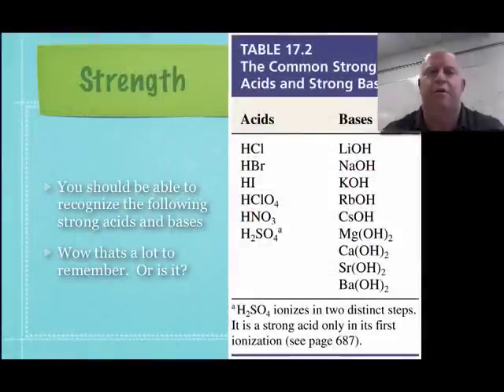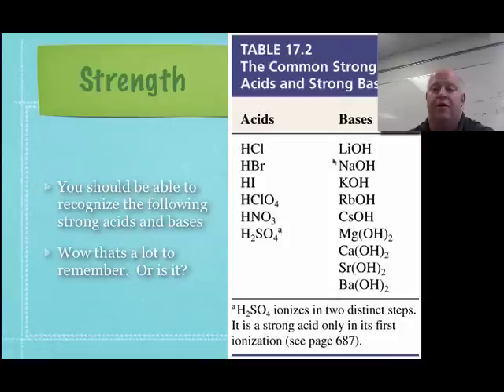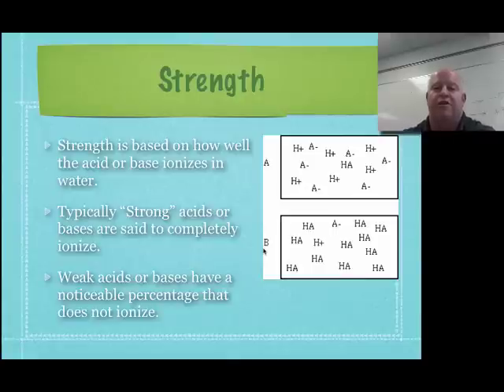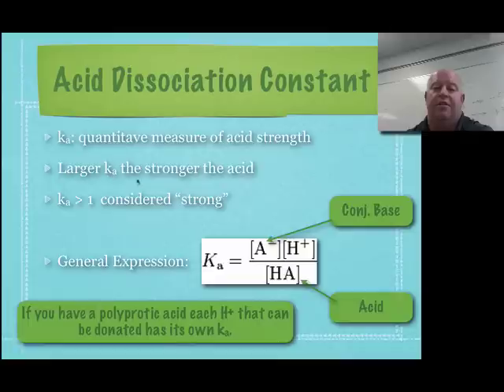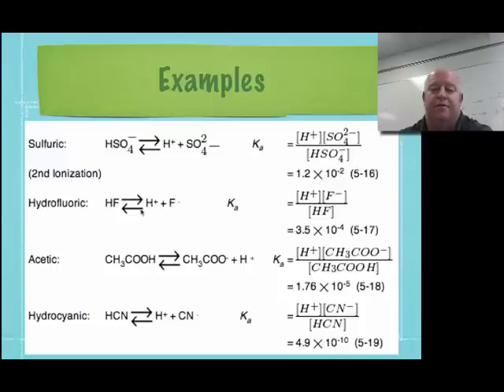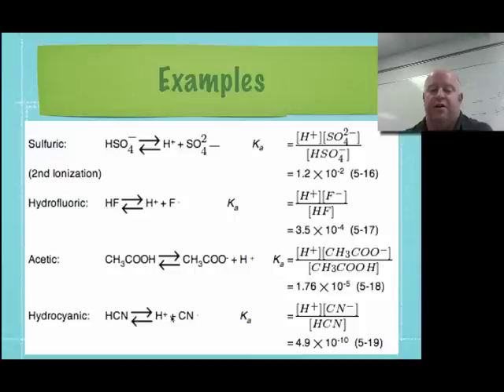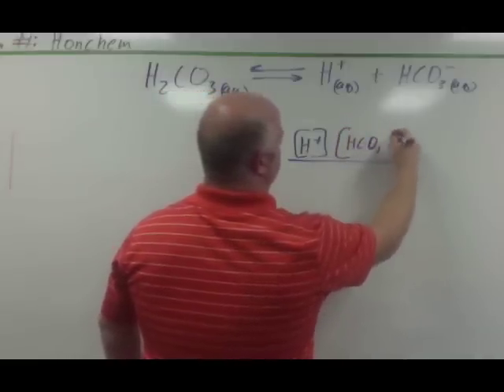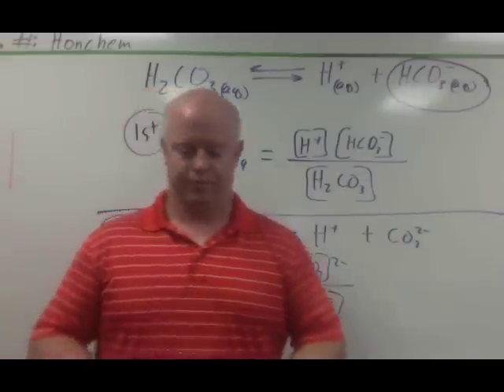Unit 13 Segment 07A: Strong vs. Weak Acids and Bases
Compares how a strong acids acts in solution and how a weak acid acts.  Relates back to solution chemistry and ionization.